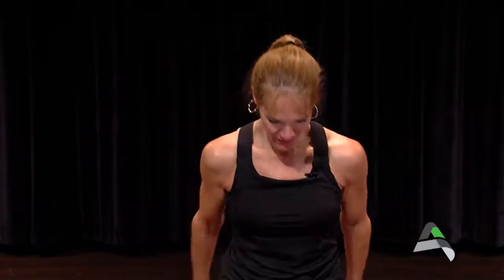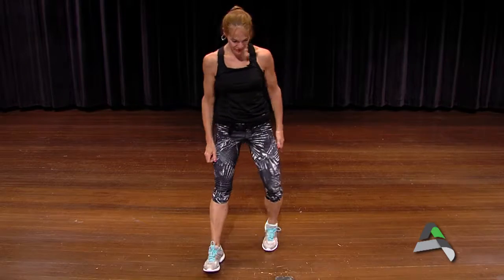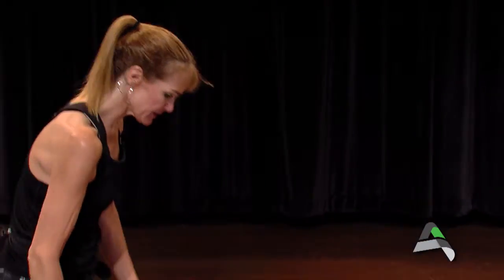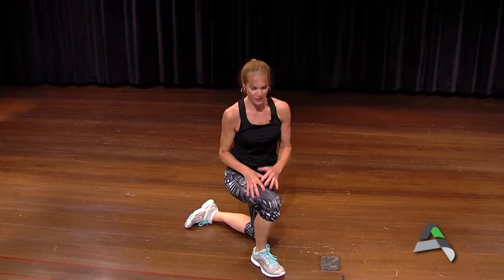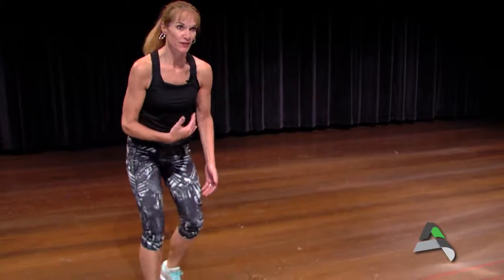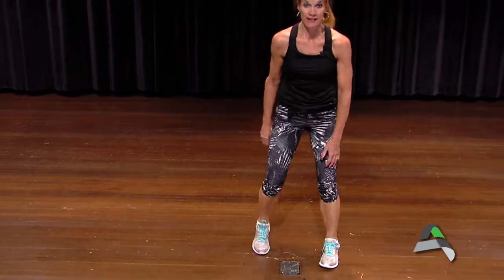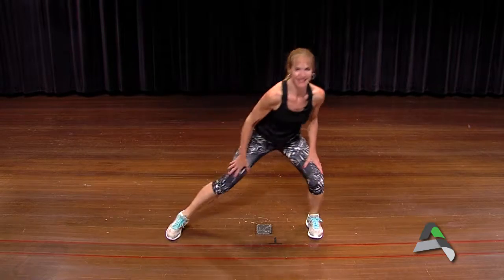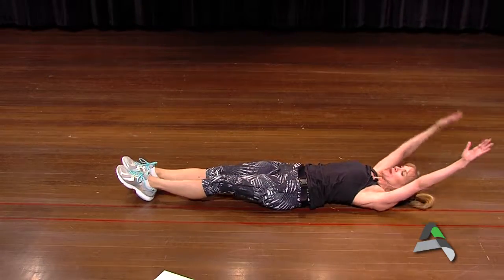Healthy Living | At Home Workout